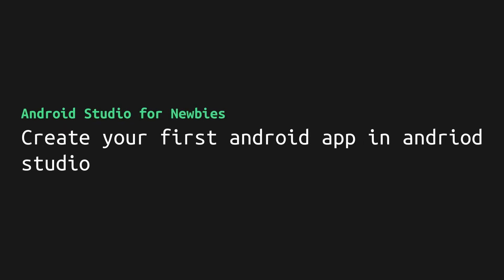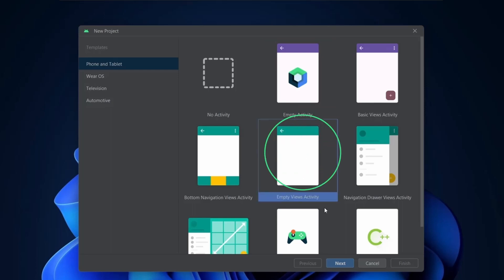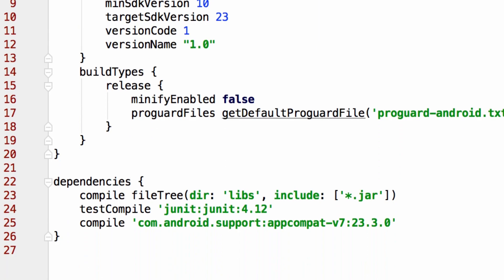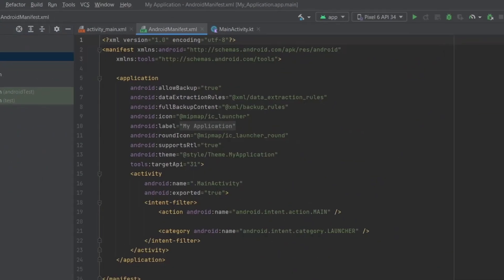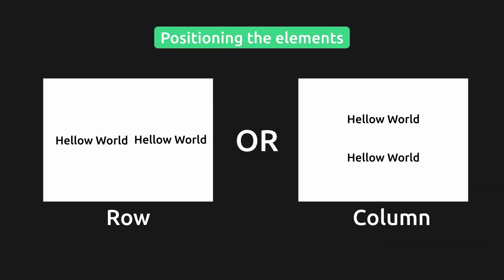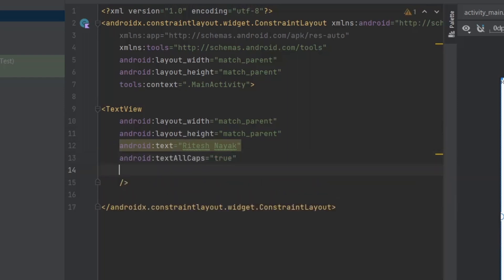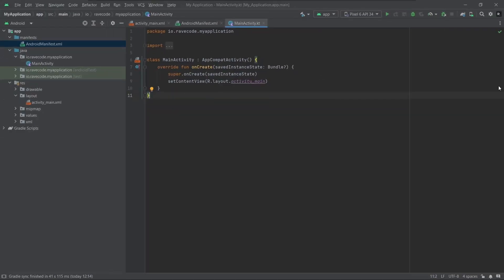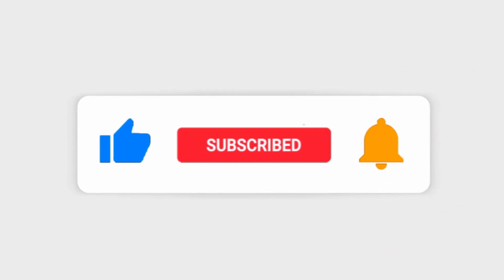Create YOUR FIRST Android app in Android Studio 2024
Hello everyone, in this video I will show you how you can create your first android app in android studio in 2024. I will show you how you create a simple hello world type app where it will show your name instead of Hello world. Its very simple. I will also explain all the steps involved and will explain the code we will be using.

👉 Want some help from me? Let's meet!

👉 Wanna share a video Idea you want?